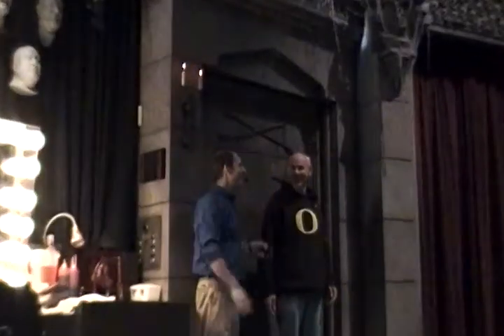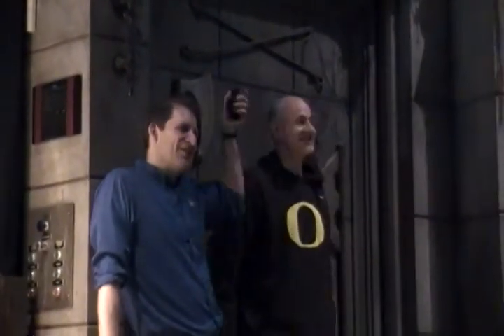Universal Volunteer Soundstage 5